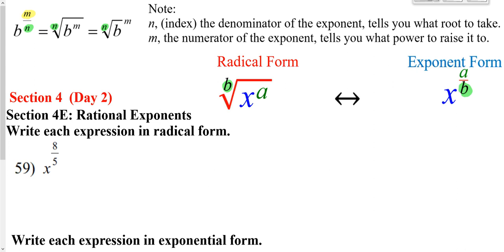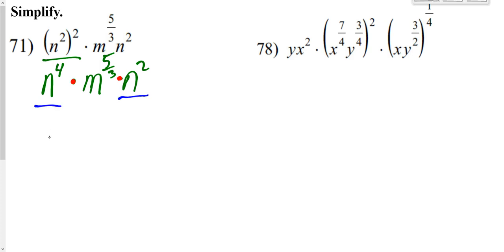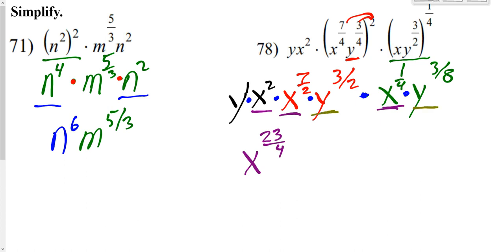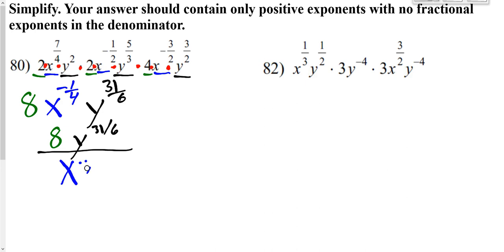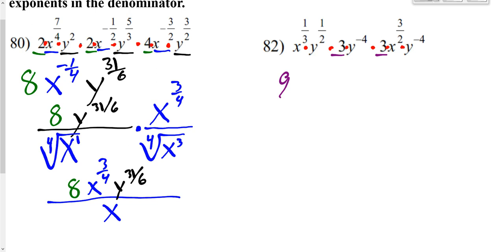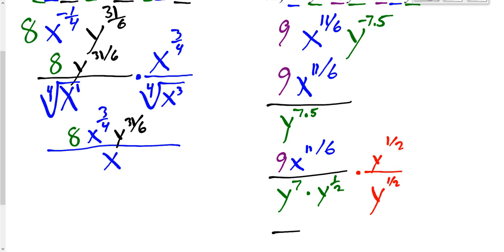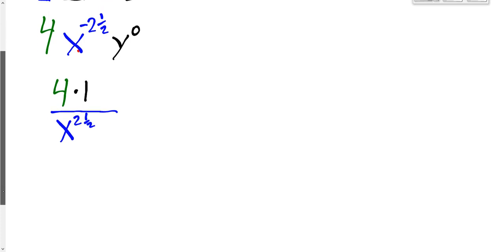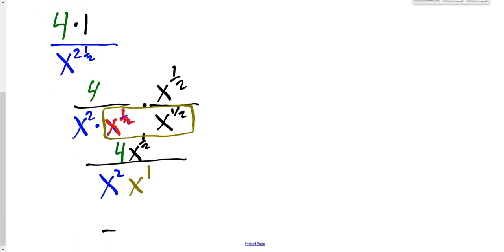Algebra 2 Unit 3 Section 4 part 2 fractional exponents